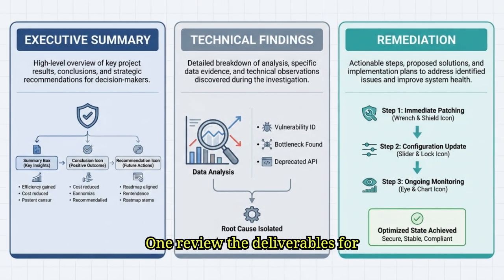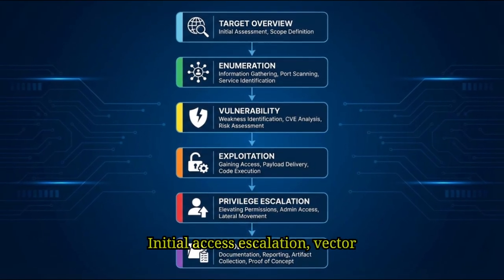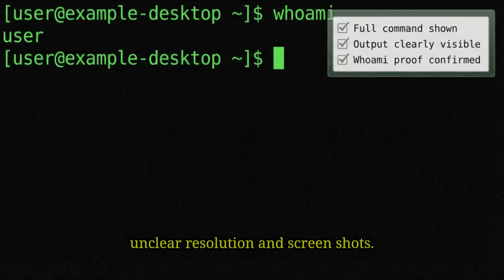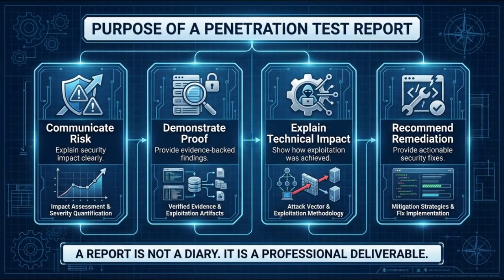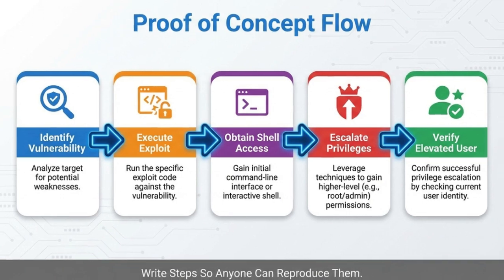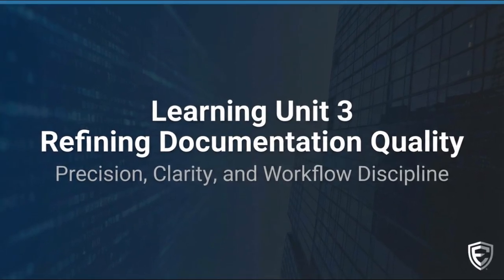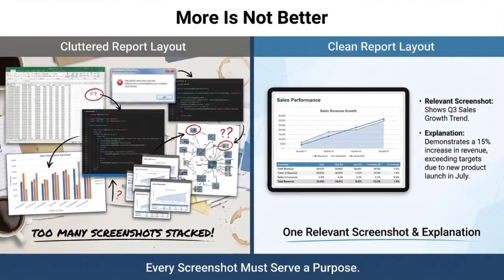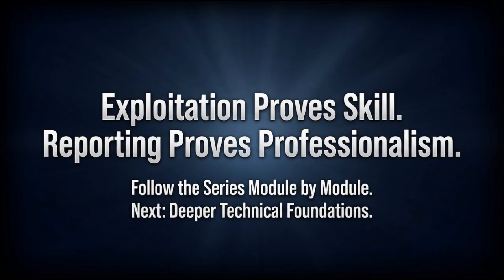OSCP Module 4 Explained | Report Writing for Penetration Testers (PEN-200 Guide)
You can root every machine.
You can escalate to SYSTEM.
You can capture every flag.

And still fail the OSCP.

Module 4 of the PEN-200 (PWK) course focuses on Report Writing for Penetration Testers — one of the most underestimated parts of the OSCP exam.

In this full breakdown, we cover:

• Professional penetration testing deliverables
• How to structure vulnerability findings correctly
• OSCP report requirements
• Reproducibility standards
• Screenshot discipline
• Note portability and workflow strategy
• Common reporting mistakes that cause failure
• How to build a repeatable documentation system

OSCP is not just about exploitation.
It is about communicating risk professionally.

This video is part of a complete OSCP PEN-200 series covering every module in detail.

If you’re serious about passing OSCP and becoming a professional penetration tester, follow this series in order.